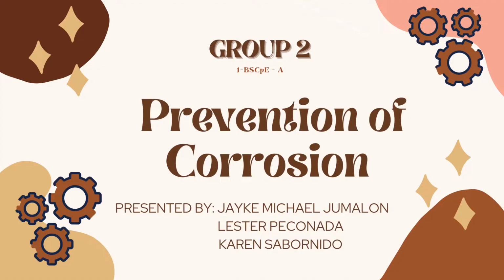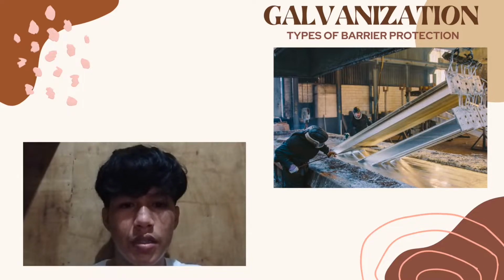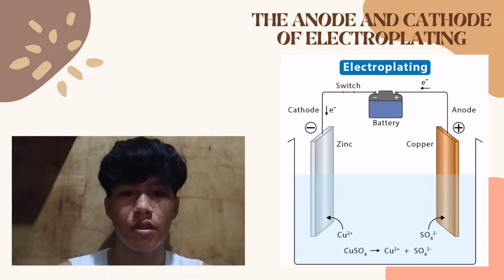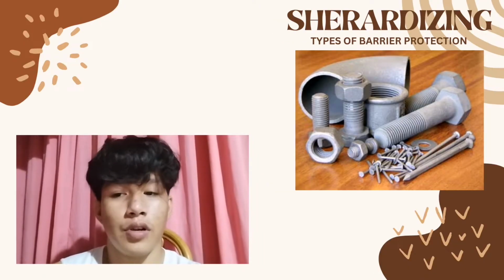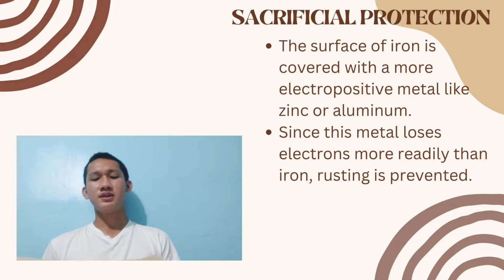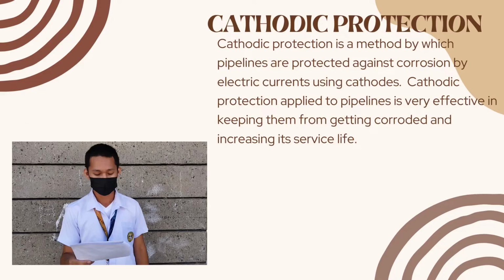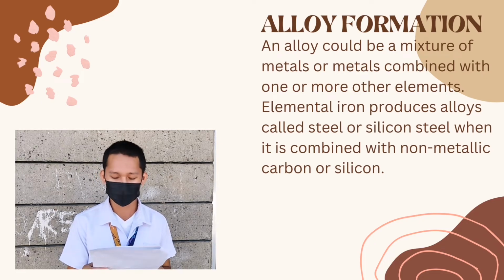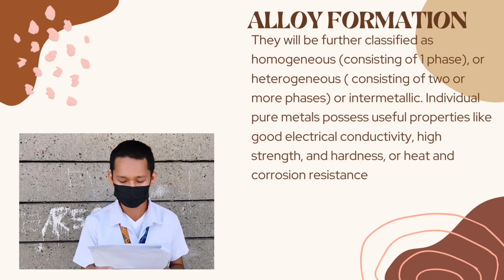PREVENTION OF CORROSION⚙️🔩